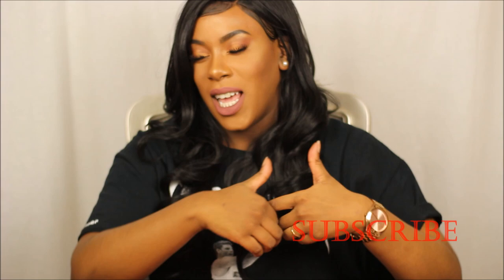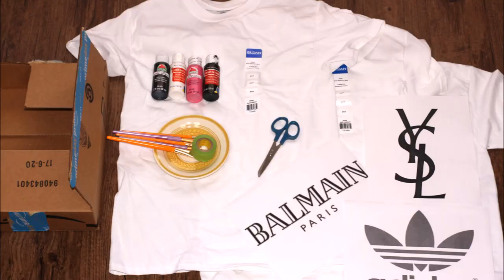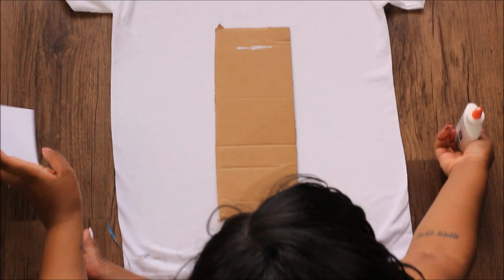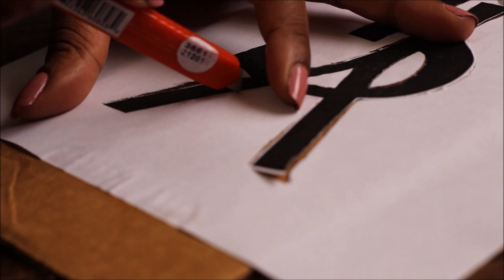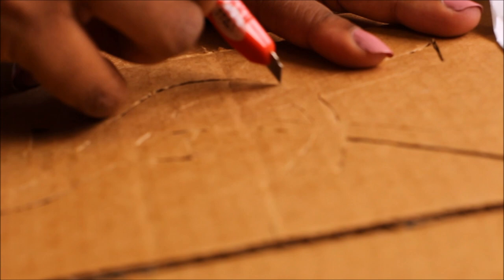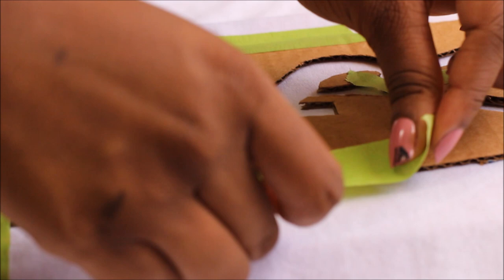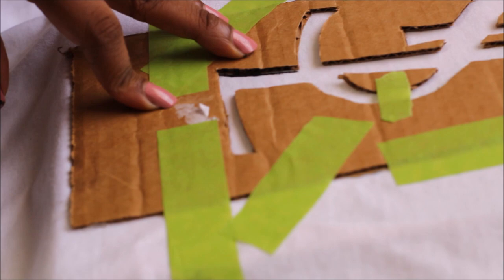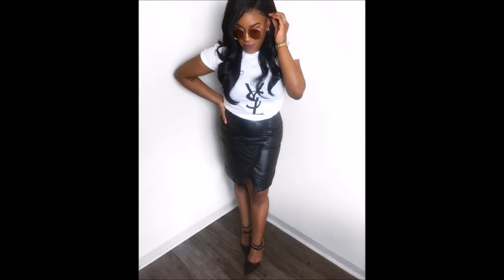EASY DIY DESIGNER LOGO DUPE | INSTAGRAM BADDIE FASHION TUTORIAL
The easiest no sew fashion diy ever!

DIY BACK TO SCHOOL CLOTHES: YSL LOGO TSHIRT DUPE! HOW TO CREATE YOUR OWN DESIGNER LOGO CLOTHING!

If you're like me and love fashion but aren't exactly in a position to spend $600+ on just ONE tshirt then DIYtilyoucanbuy is the way to go! This DIY was easy to put together, most of the materials are things that I already had at home and the final result looked SO good! I later (off camera) cleaned up a few of the lines with white paint but other than that, they look pretty identical to the real deal! I also created a Balmain and Adidas inspired tees!

If you recreate this DIY tag me on Instagram (@anyajovita) or Twitter(@anyajovitaa), I'd love to see what y'all come up with!